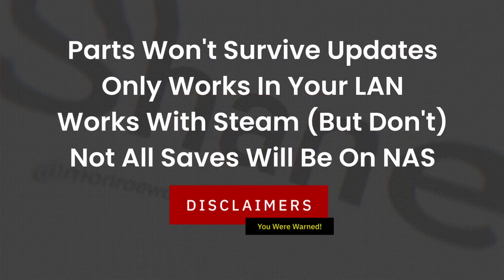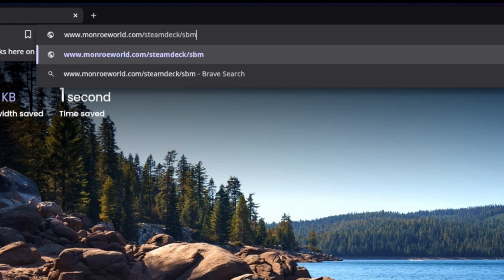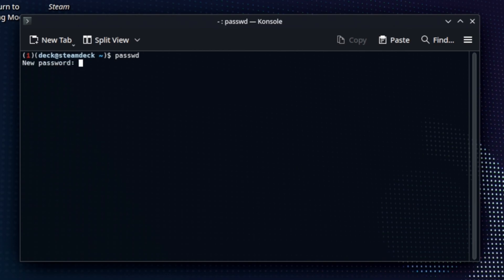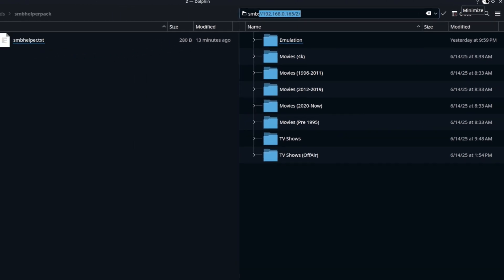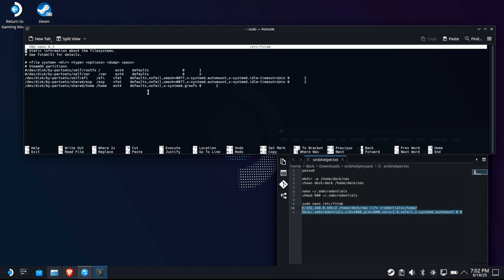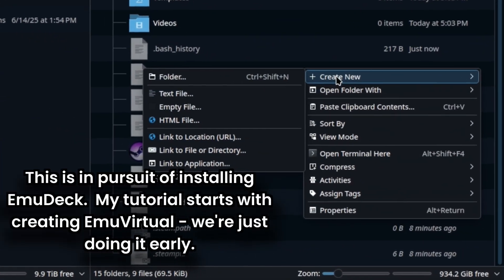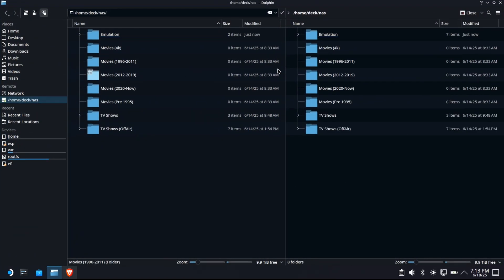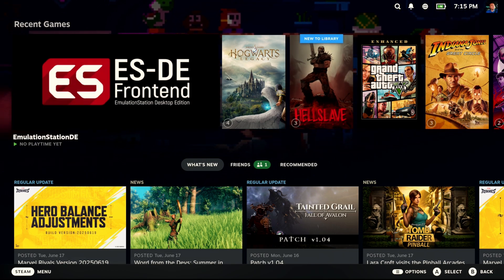Mount NAS/SMB Shares on Steam Deck for EmuDeck (and more)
A clear and simple way to mount your NAS or SMB share on the Steam Deck — and use it with EmuDeck to run games directly over your network.  I would consider this a 201 level course, but with cut and paste via the helper pack, I think almost anyone could do it.

I'll walk you through the full setup step-by-step:
✅ Creating mount points
✅ Auto-mounting at startup
✅ Making sure EmuDeck plays nice with your share

Whether you're streaming retro games from your NAS or have other plans for the files there — this video has you covered.

📌 Chapters (jump to what you need):
00:00 - Intro & Disclaimers
00:34 - Prerequisites & Requirements
01:19 - Heading for Desktop Mode
01:30 - Downloading the Helper Pack
02:05 - Extracting Files in Dolphin
02:40 - Setting Up .smbcredentials File
02:38 - Opening our Helper Text File
03:20 - Creating Your Sudo Password
03:45 - Making the NAS Mount Folder
04:20 - Verifying Your NAS via SMB
05:15 - Changing Folder Ownership
05:29 - Editing SMB Credentials with Nano
06:07 - Securing Credentials with chmod
06:23 - Editing fstab (BE CAREFUL!)
07:34 - Mounting/Verifying the NAS Share
08:26 - Linking the Mount to EmuDeck EmuVirtual Folder
08:52 - Installing EmuDeck (Quick Overview)
09:25 - Can You Run Steam Games This Way?
10:28 - Verifying the Setup After Reboot
11:18 - What Breaks After a System Update
11:45- Final Thoughts & Wrap-Up